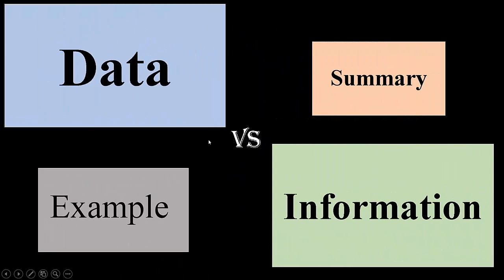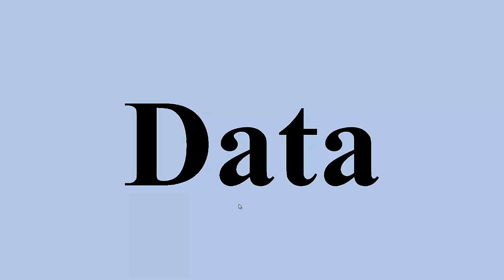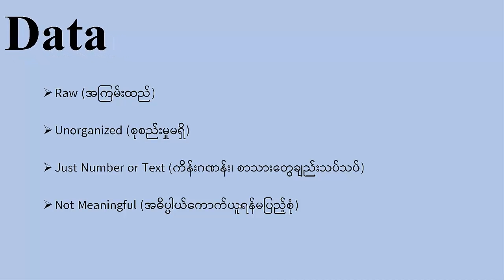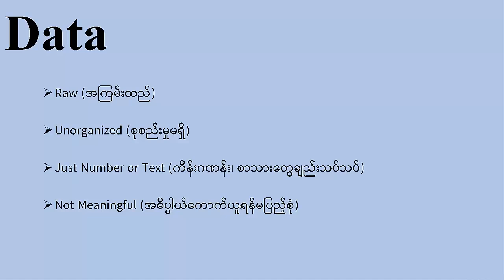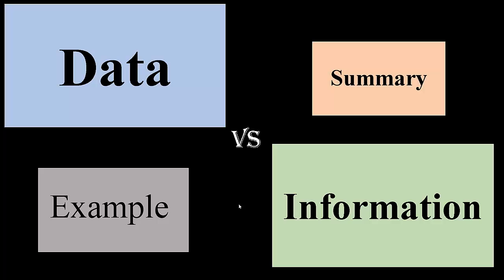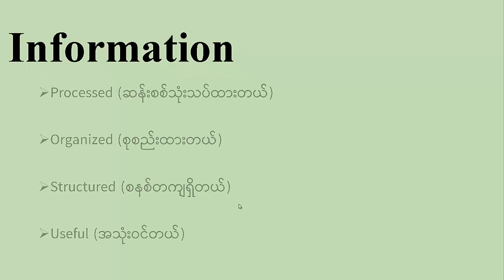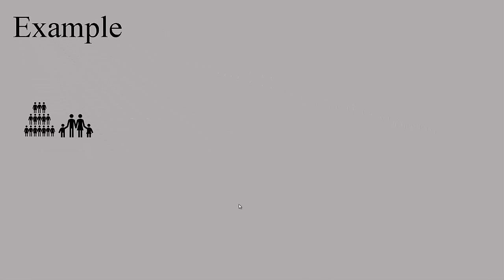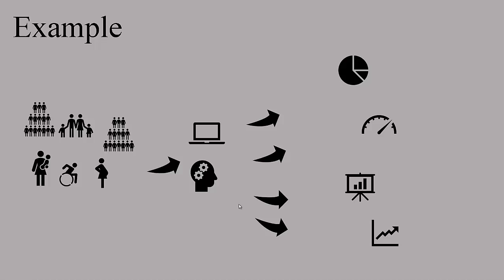Data Vs Information